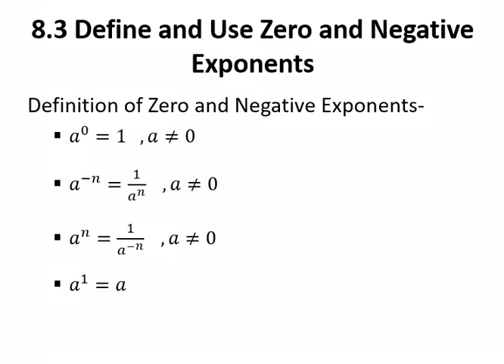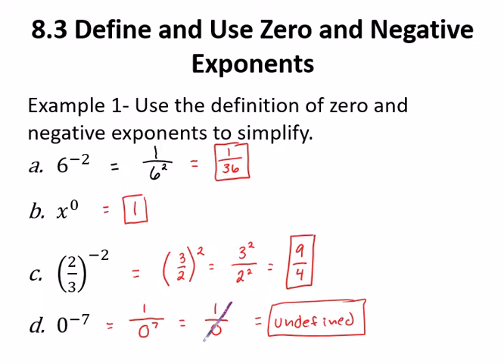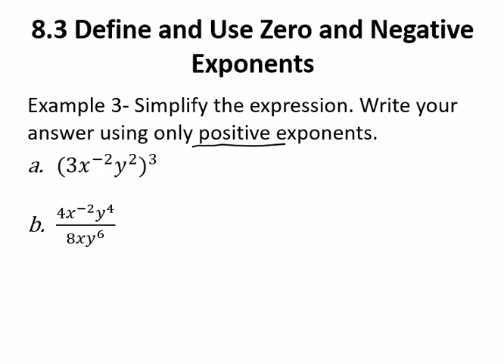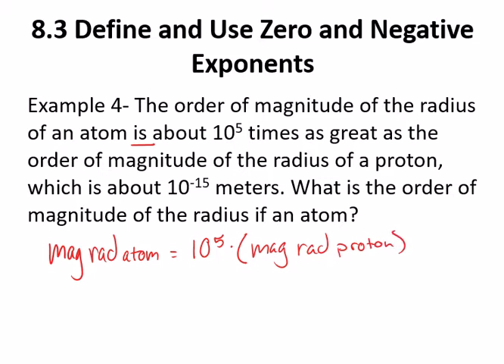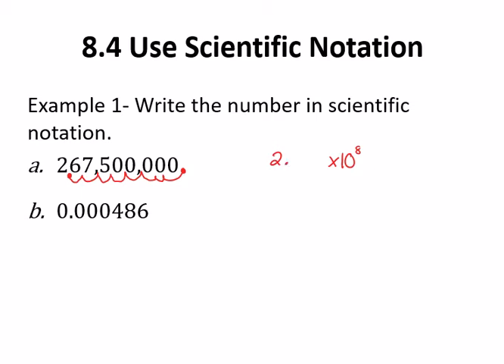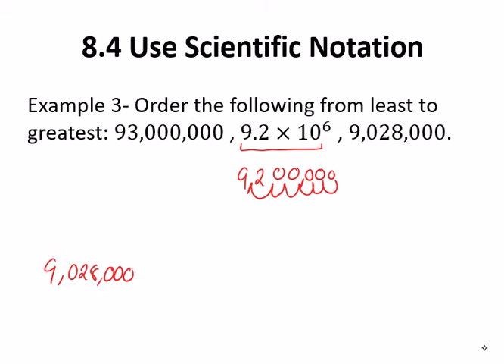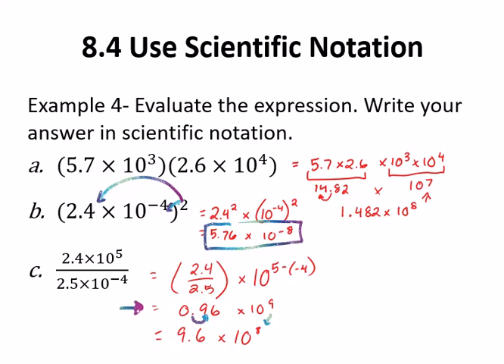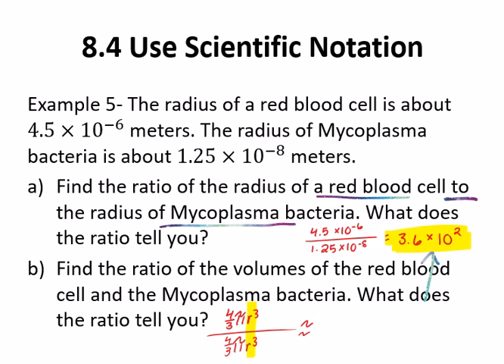Algebra I, 8.3-8.4: Zero and Negative Exponents and Scientific Notation